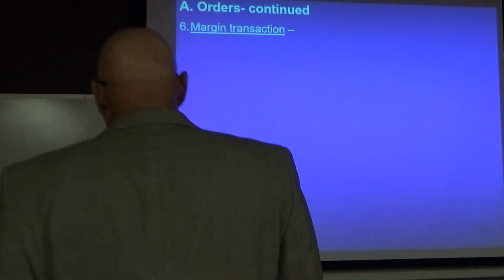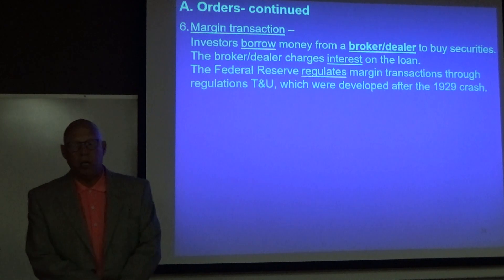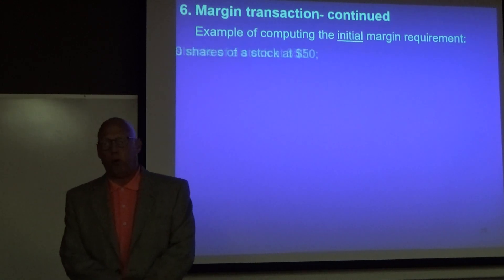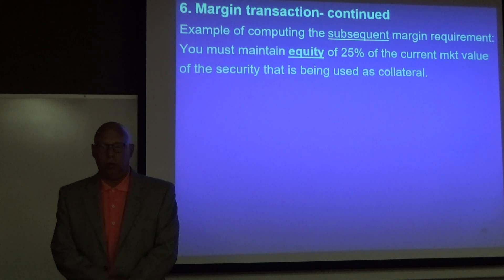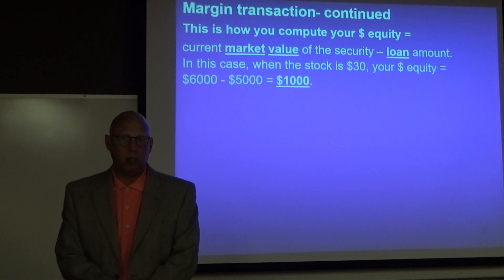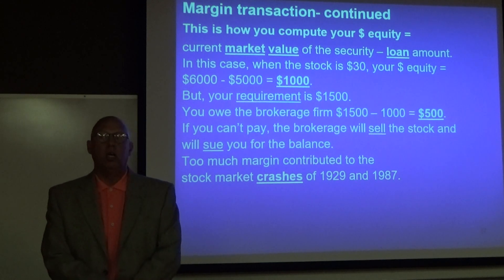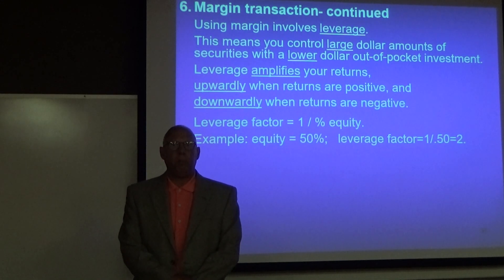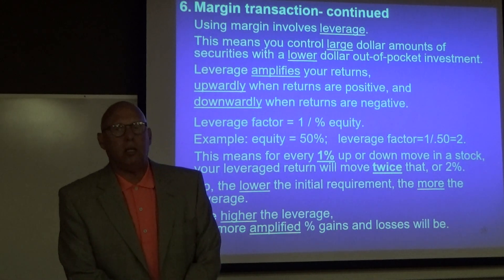Inv Chp 3 clip 5 slides